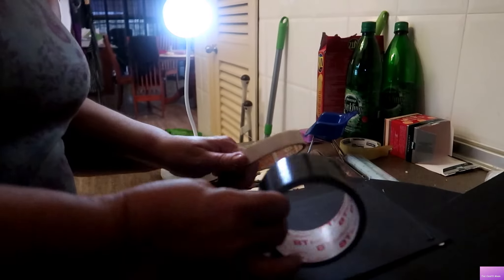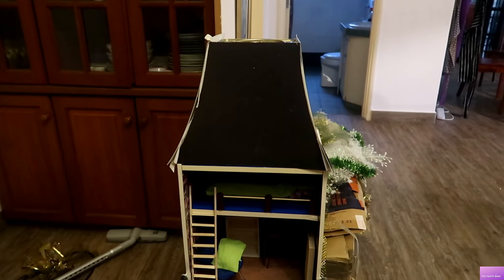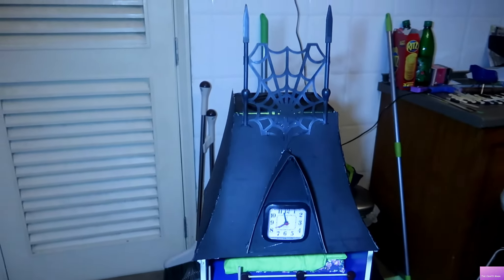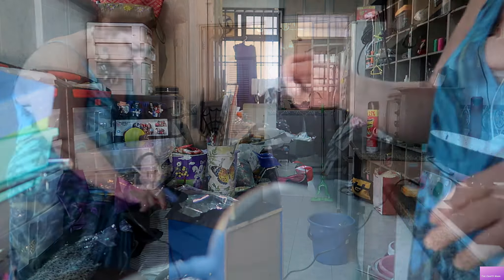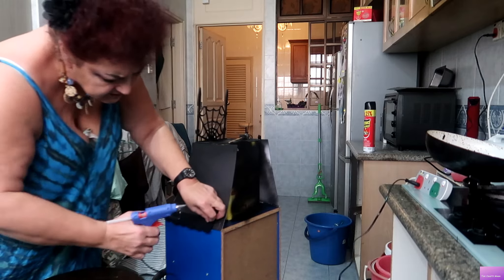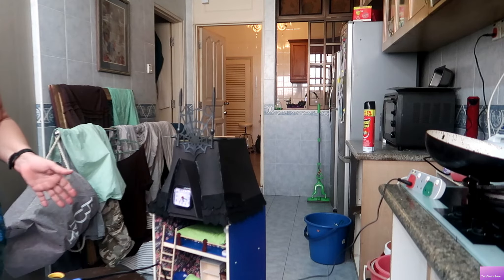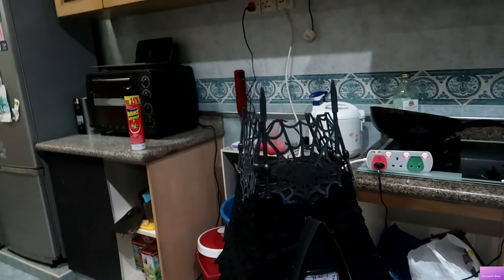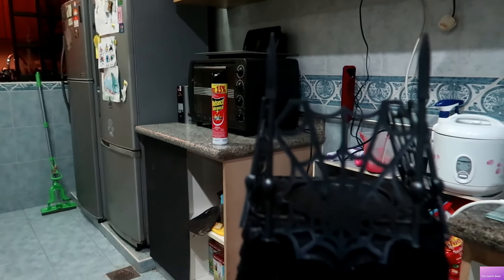Monster High House, Clock Tower Project - The Roof & Clock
We have our topping off ceremony as the roof is added. Also the clock and roof tiles. The Monster High house, clock tower project is really coming along. But still more to see and do in future episodes.